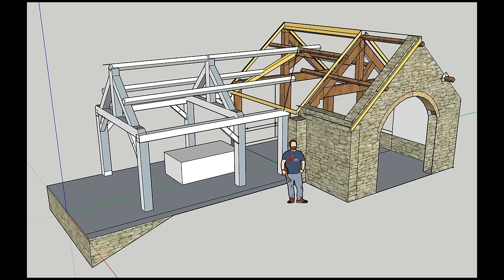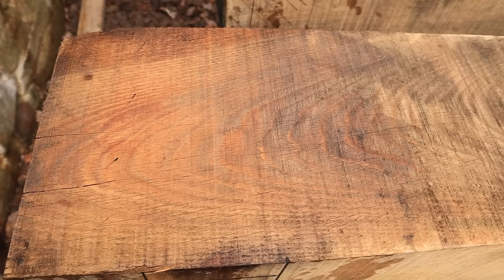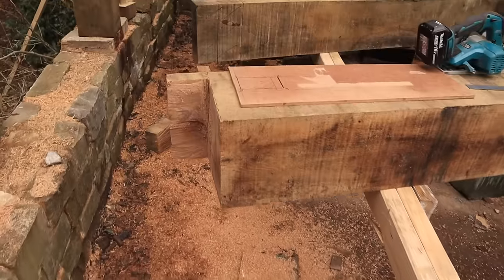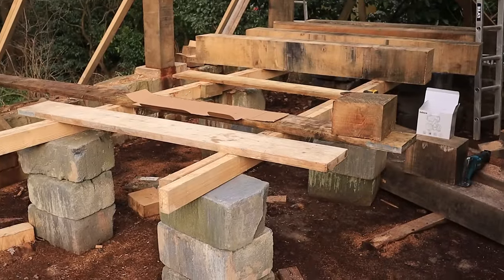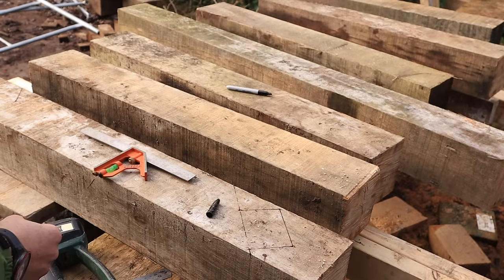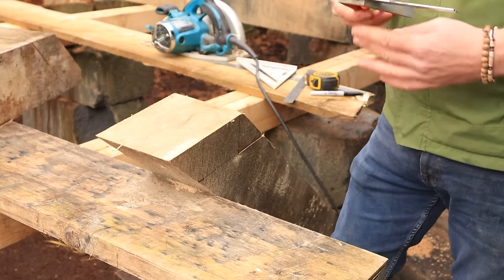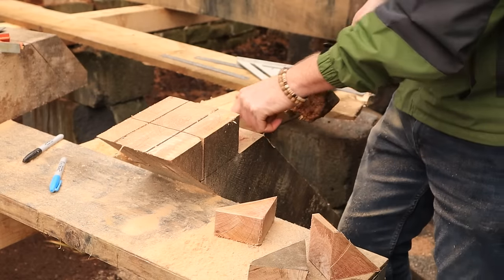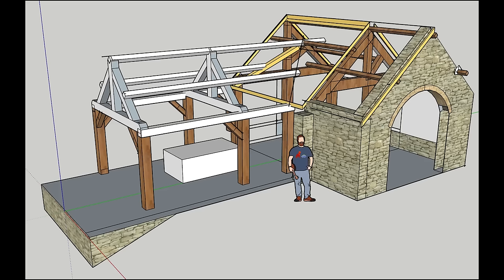I build a large vintage barn on DIY skills E30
After the huge success of getting the oak frame up in the barn section, we now move onto the annex part.

FYI: Alex embarks on ambitious building projects. Whereas most builders rely on proven skills and experience, Alex prefers a potentially calamatous combination of optimism and youtube-based research.